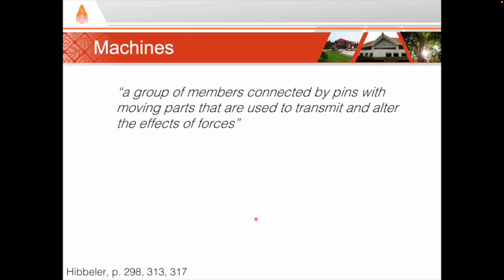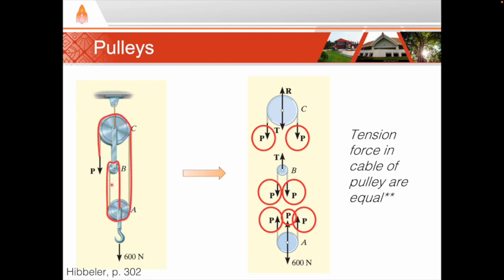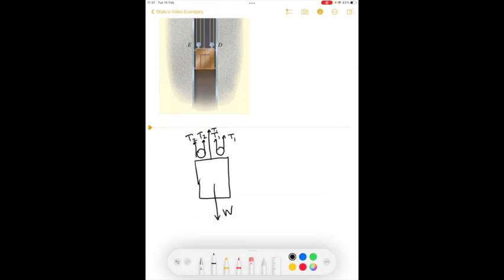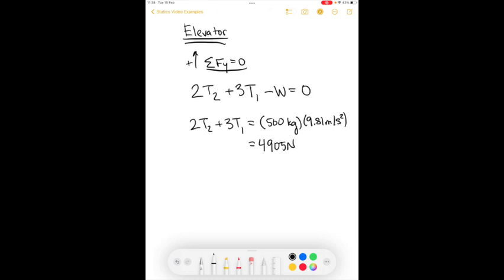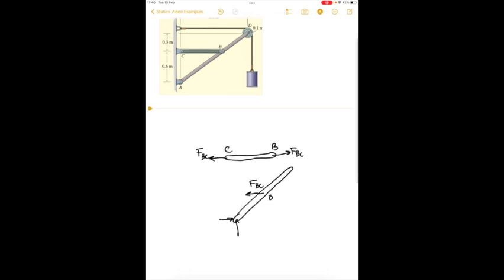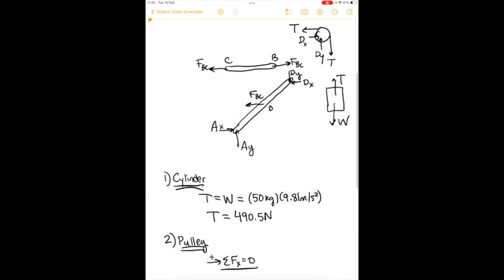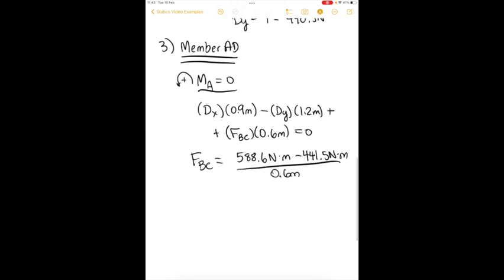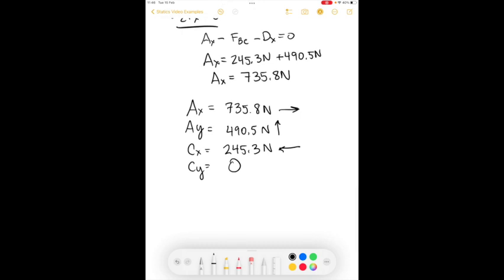Engineering Statics 18 - Machines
Last class we looked at frames. Today, we will learn how to analyze machines. A machine is a group of members connected by pins with moving parts that are used to transmit and alter the effects of forces. Pliers, pullies, and this backhoe are all examples of machines.

Analyzing a machine is the same as analyzing a frame. We first isolate the individual parts of the machine.

Then, we identify the forces on each member. Any internal forces between members are equal and opposite to each other.

Many times a machine contains pulleys.